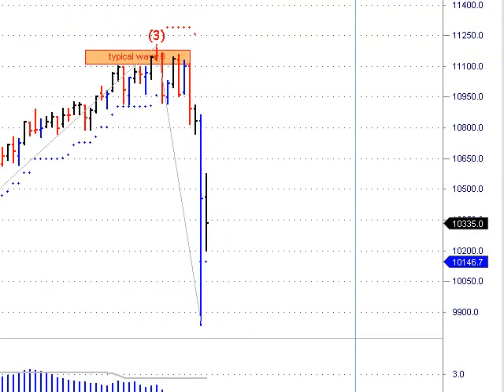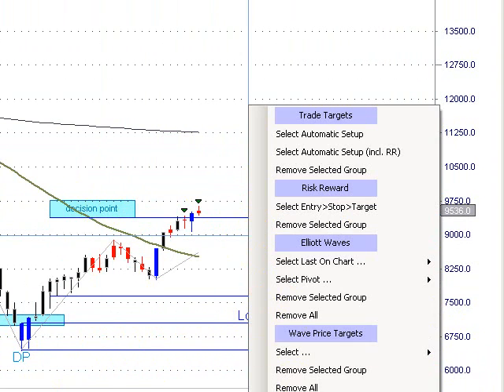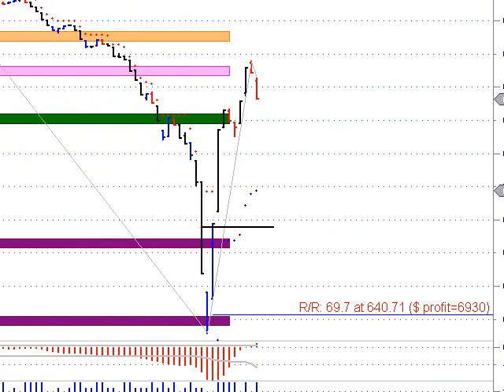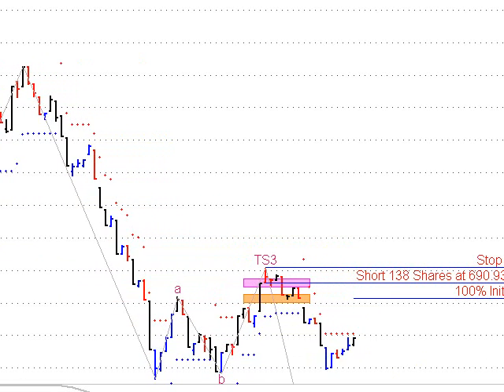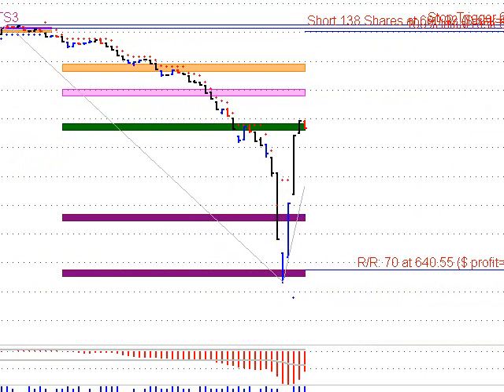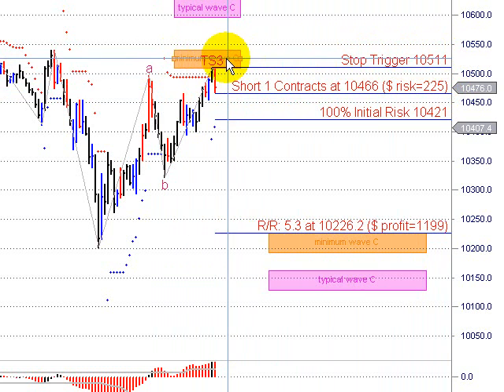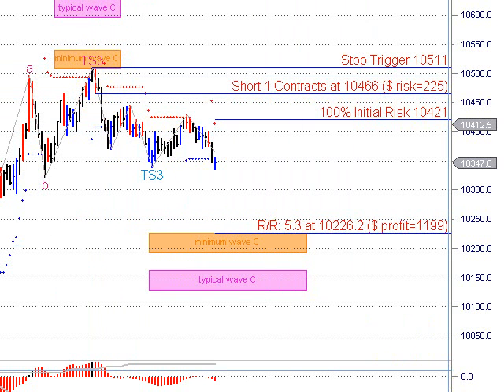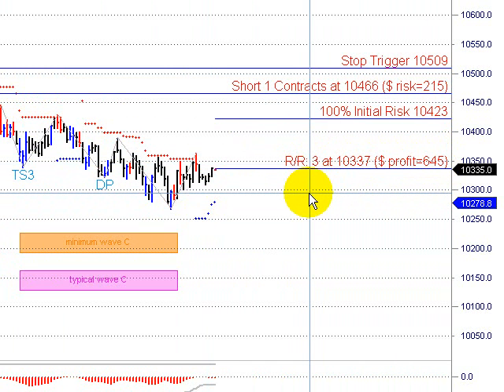MTPredictor.US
Trading software for stocks, commodities, futures and forex.